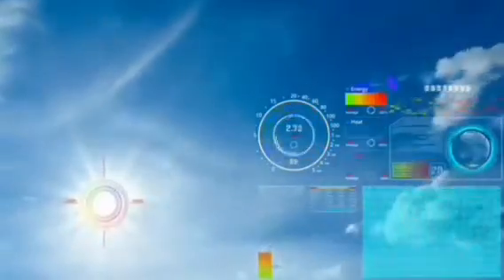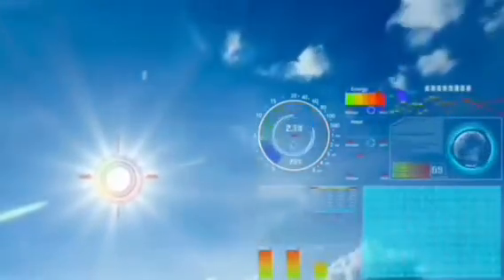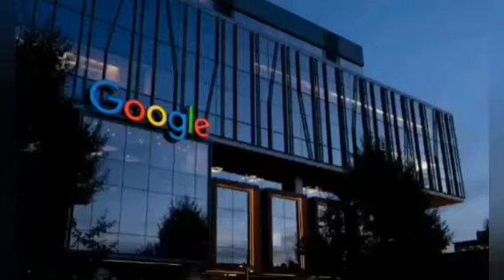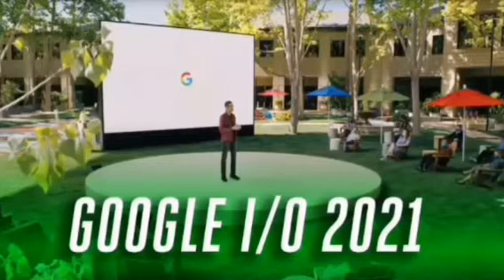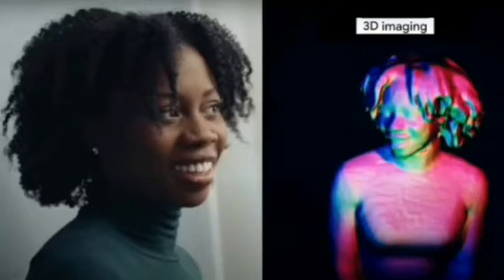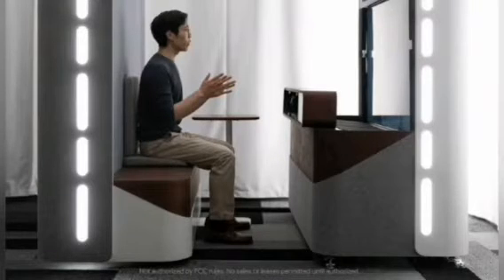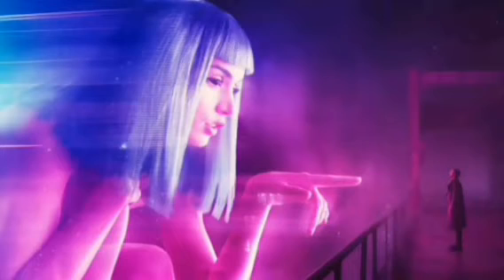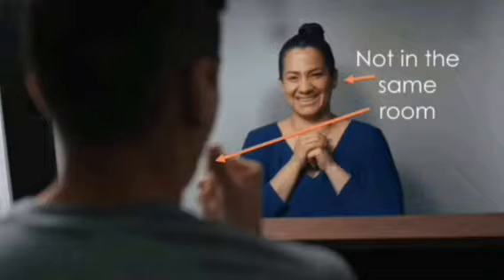What is Hologram? How does it work?